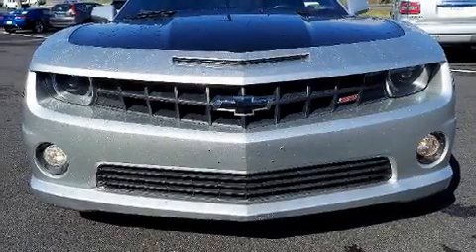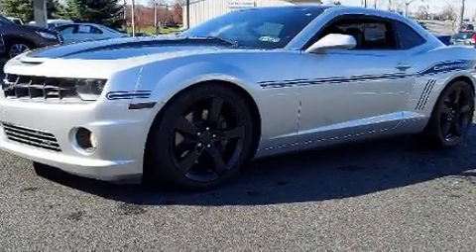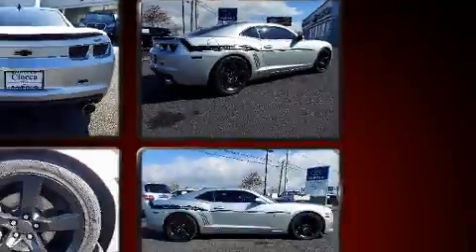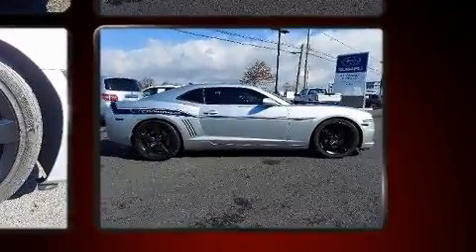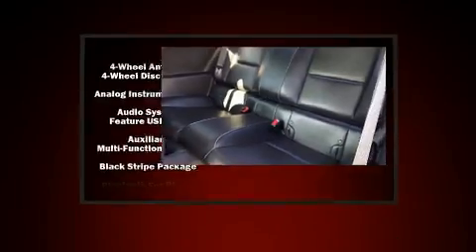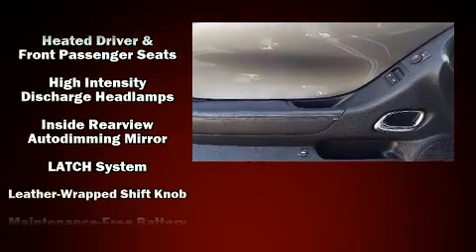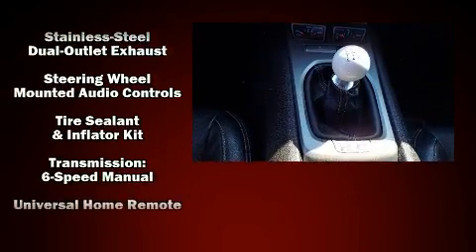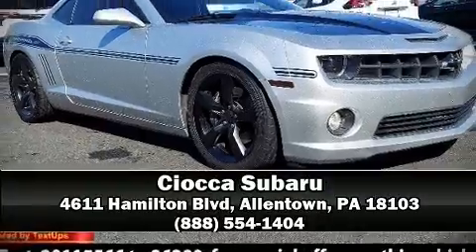2011 Chevrolet Camaro 2SS in Allentown, PA 18103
Ciocca Subaru
4611 Hamilton Blvd

Climb inside the 2011 Chevrolet Camaro. This 2 door, 4 passenger coupe has not yet reached the 50,000 mile mark! Chevrolet made sure to keep road-handling and sportiness at the top of it's priority list. Smooth gearshifts are achieved thanks to the powerful 8 cylinder engine, and for added security, dynamic Stability Control supplements the drivetrain. It's equipped with tons of terrific amenities, but it won't break your budget. Like power windows, mirrors, and seats, a tachometer, a built-in garage door transmitter, a trip computer, an outside temperature display, automatic dimming door mirrors, heated seats, and leather upholstery. The unique heads-up display projects vehicle information onto the windshield, including speed, gear selection and engine speed. Drivers benefit by not having to take their eyes off the road. With high intensity discharge headlights illuminating your path, you'll always appreciate maximum visibility. Premium sound drives 9 speakers, providing you and your passengers a sensational audio experience. Chevrolet ensures the safety and security of its passengers with equipment such as: dual front impact airbags with occupant sensing airbag, head curtain airbags, traction control, ignition disabling, onStar, and 4 wheel disc brakes with ABS. Brake assist technology provides extra pressure when applying the brakes. It also arrives with a Carfax history report, providing you peace of mind with detailed information. We have the vehicle you've been searching for at a price you can afford. Stop by our dealership or give us a call for more information.